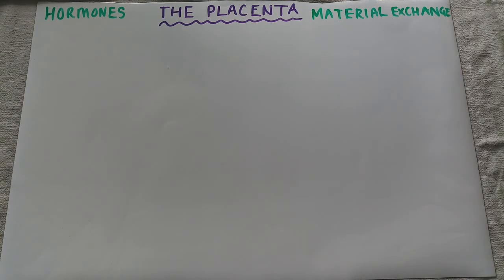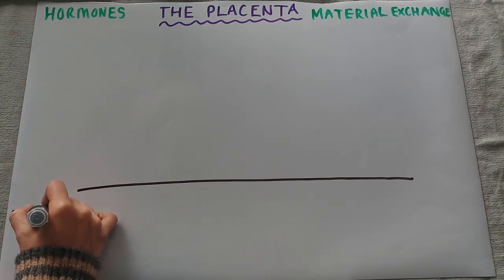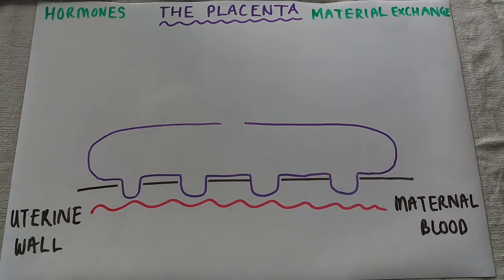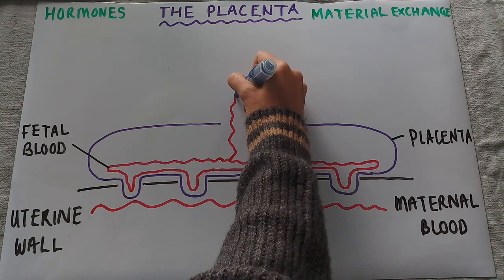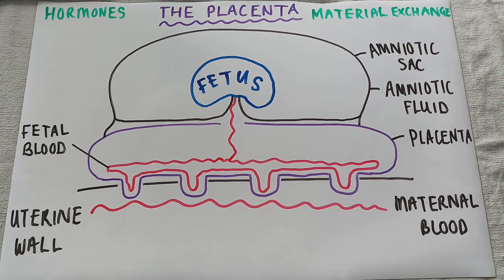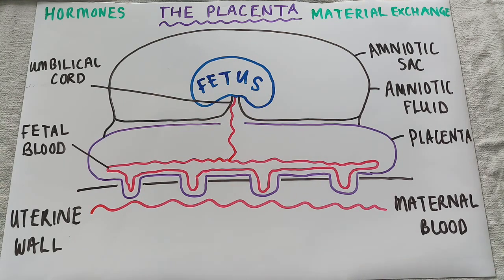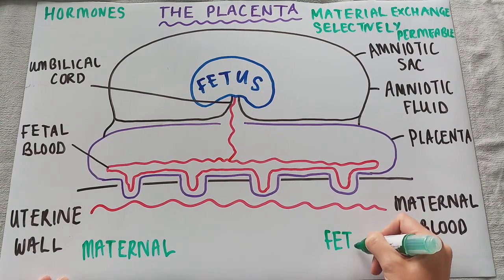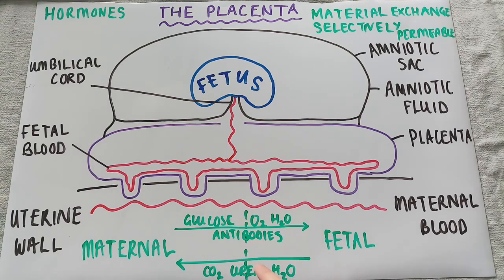The placenta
An attempt at drawing the fetus, amniotic sac, placenta, and uterine wall. IB DP Biology Higher Level. Topic 11.4.